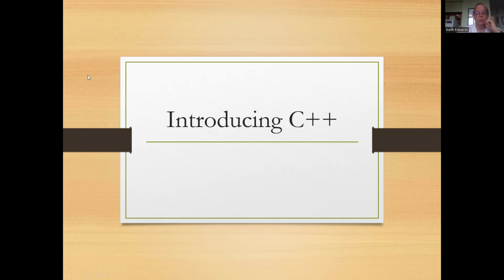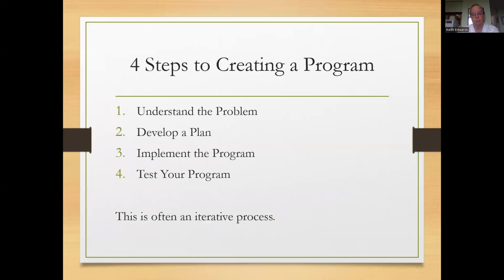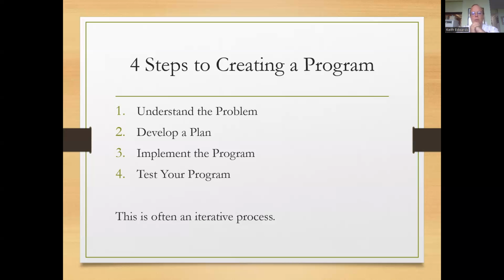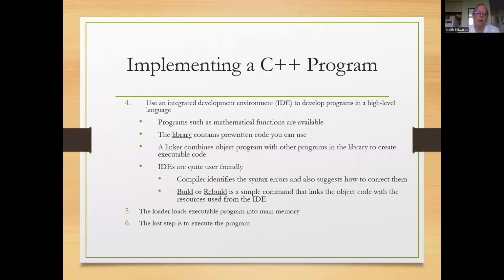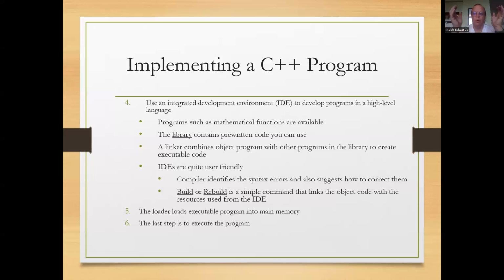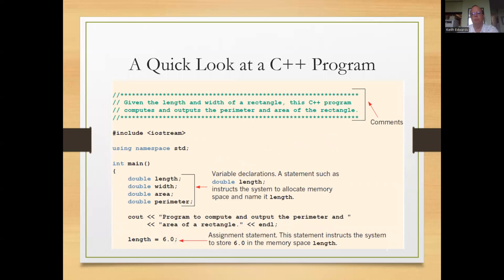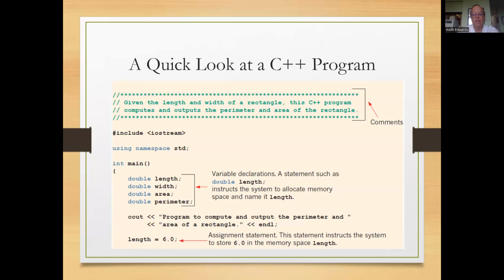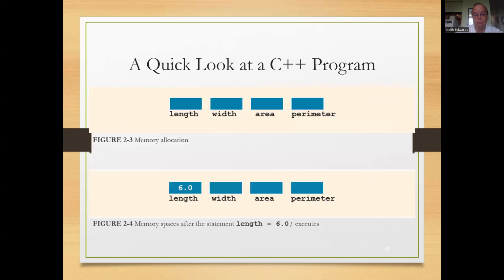CS150 - The Process of Making a Program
In this presentation, we'll start with a bit of background on the C++ programming language. From there we will look at a generic process for creating a program and then look at some of the tools involved in getting our programs to run including the compiler, debugger, and linker. We will make our first C++ program too.